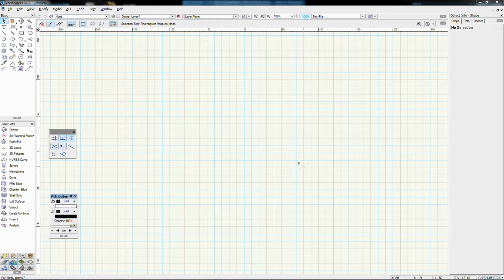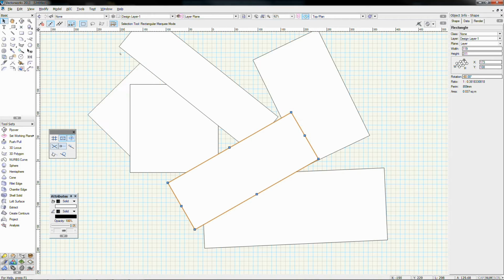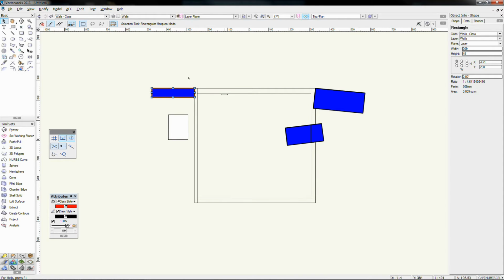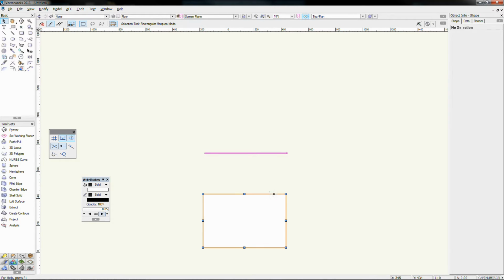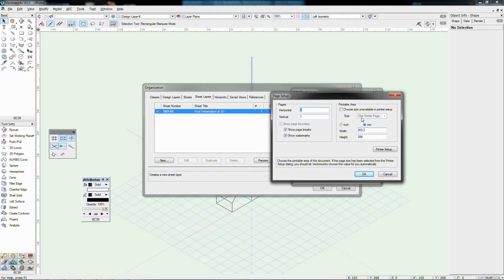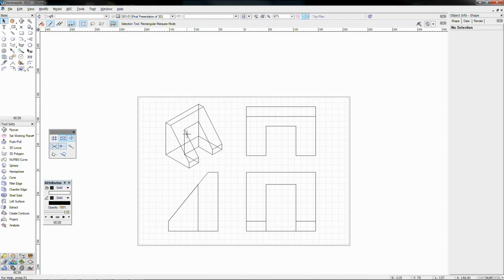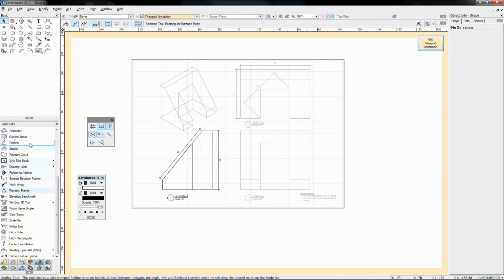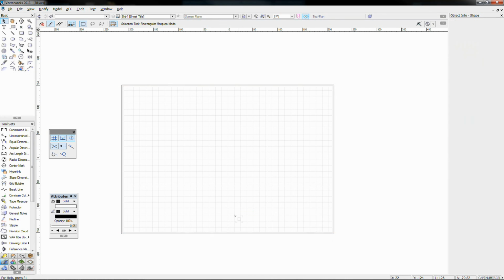Vectorworks 2013 - D2A - Ep 3A (Layers and Annotations)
Vectorworks 2013 - Lesson 3A for Design 2A

In this episode we look at presentation styles, design layers and sheet layers, and many of the dimensioning and annotation tools.